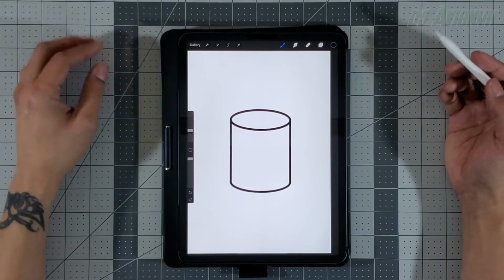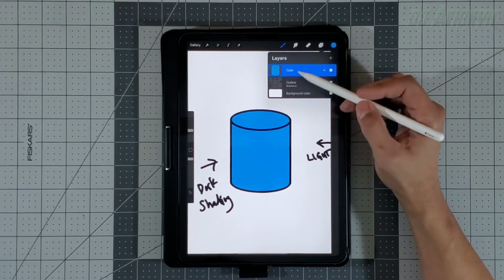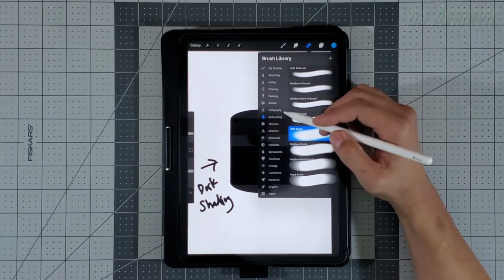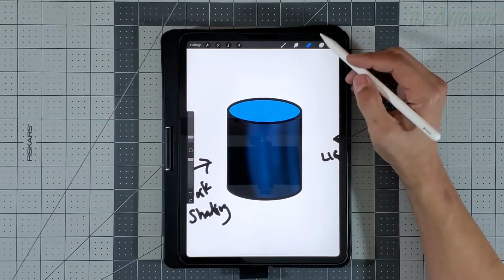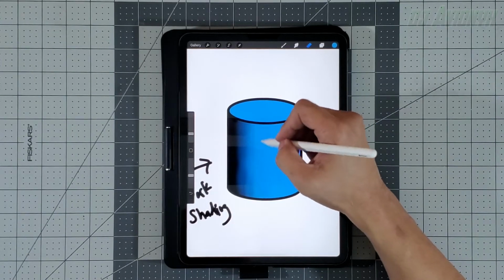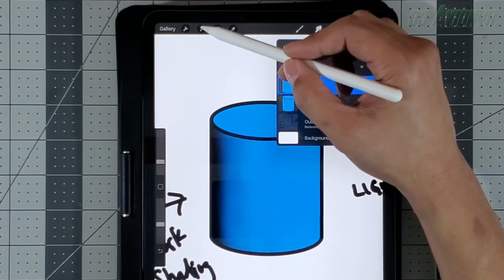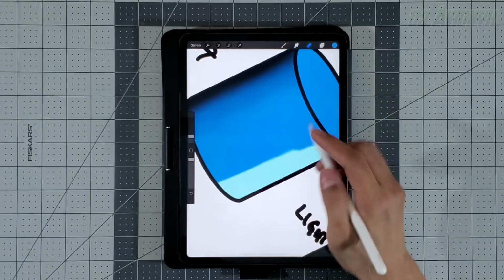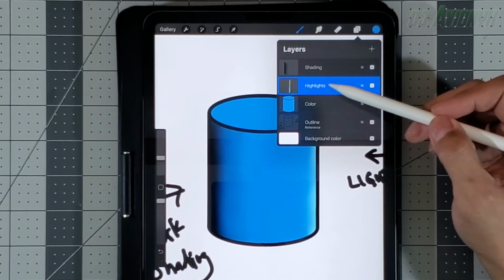Best Way on How To Shade in Procreate || Tutorial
In this video, I demonstrate a step-by-step tutorial in the easiest and best way to learn how to shade your drawings in the Procreate drawing app using my iPad Pro 11 and Apple Pencil. I also show how to create a "highlight" effect opposite the shaded area which is the edge or face that faces your designated light source. You'll need to practice this method several times to understand the layering and brush stroke techniques besides knowing your light source.